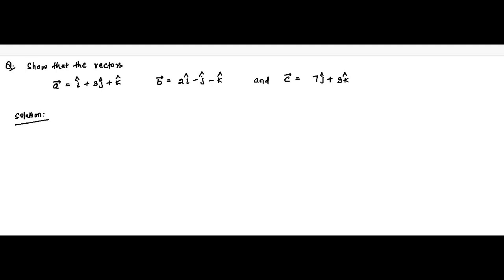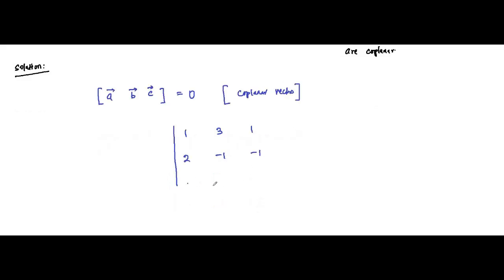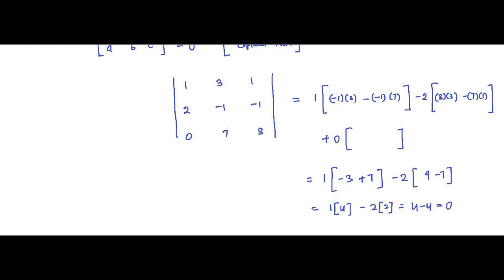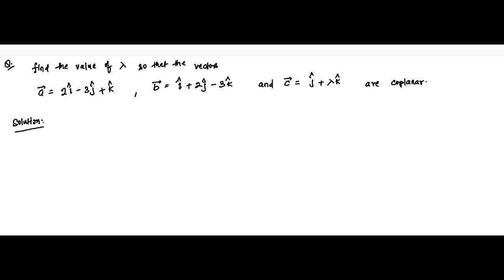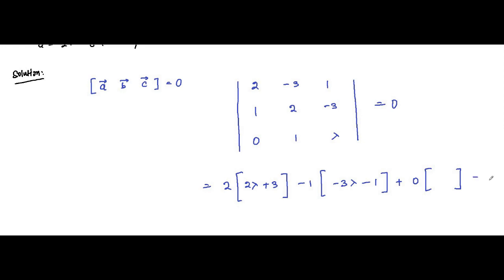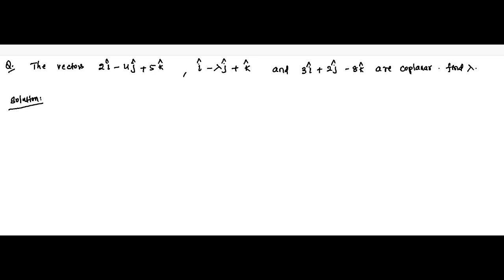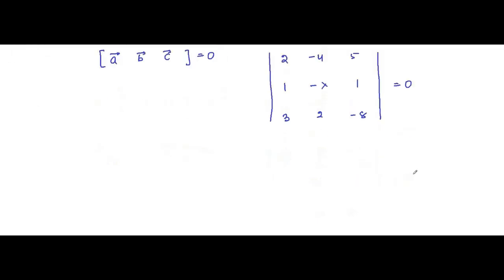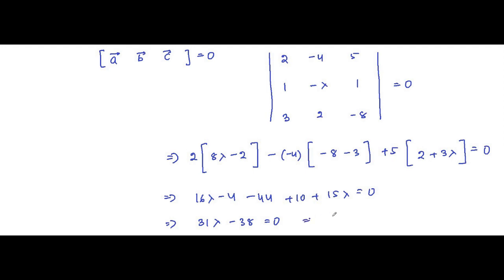Coplanar Vectors | Questions 2 | Scalar Triple Product | Basic Physics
In this video, we are going to discuss some questions on Coplanar Vectors through Scalar Triple Product of vectors.